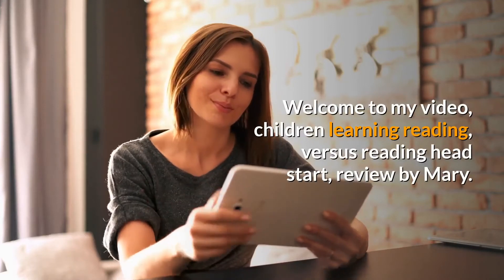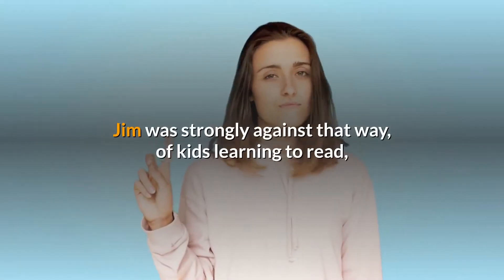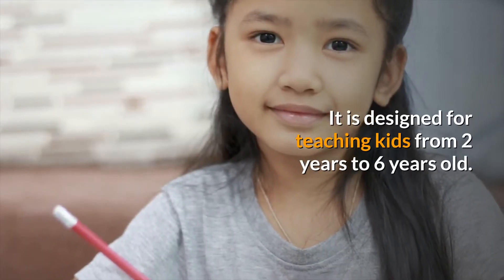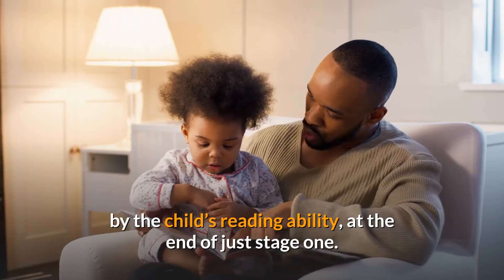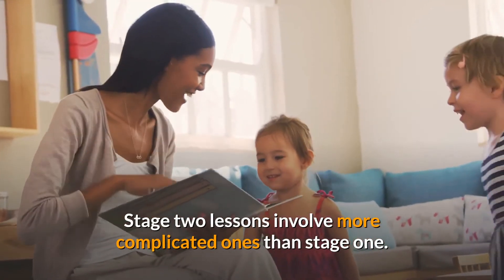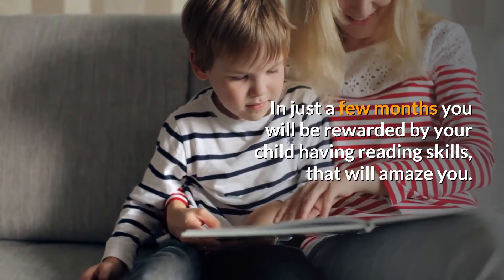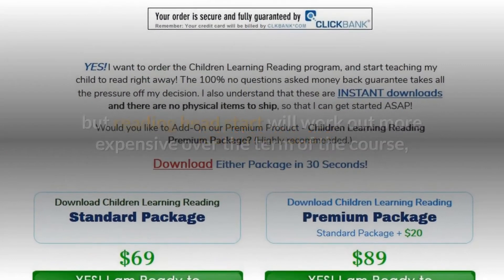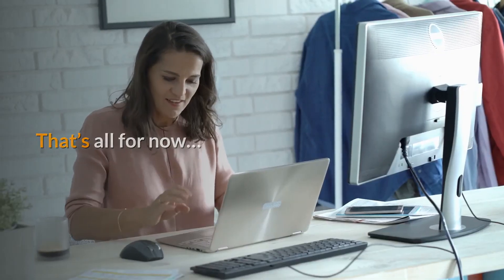Children Learning Reading vs Reading Head Start Review by Mary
You must see this: Children Learning Reading vs Reading Head Start Review by Mary

Reading Head Start Quick Demo and FREE mini series BONUS -

This is at no extra cost to you and in many cases include exclusive discounts where applicable. Thank you for the support! Reading Head Start Free Bonus Video Series and Homeschool Book 3 Tips To Teach A Child To Read At Home How To Teach Kids To Read Using Phonics By Mary from Teach Kids At Home Reading Head Start Is Perfect Solution If A Child Is Falling Behind In Class (By Mary) Teach Struggling Kids To Read With Universal Proven Technique For Success By Mary Reading Head Start Is Perfect Solution If A Child Is Falling Behind In Class (By Mary)
How To Teach Kids To Read, Even In Nappies, By Mary How Early Should You Teach Kids To Read? (You May Think This is Crazy) Teach Kids To Read With Phonics and Get Them Reading Fast By Mary